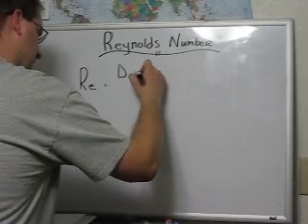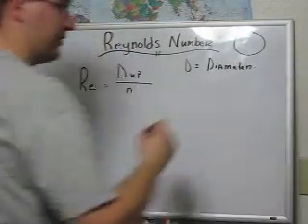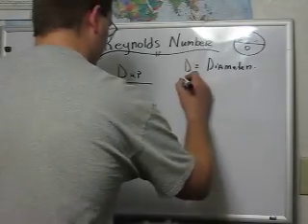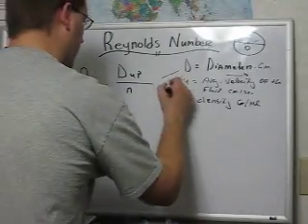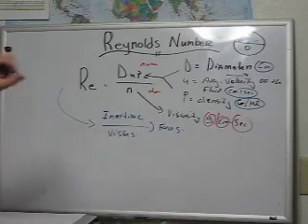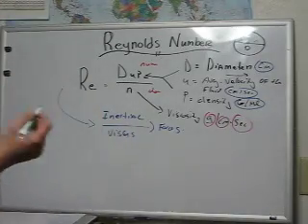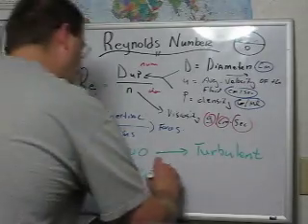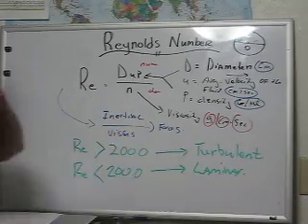Fluid Dynamics II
Discussion of Reynolds number and turbulent versus laminar flow.